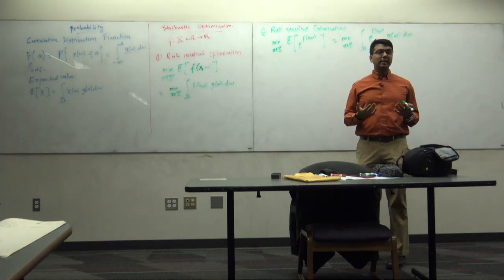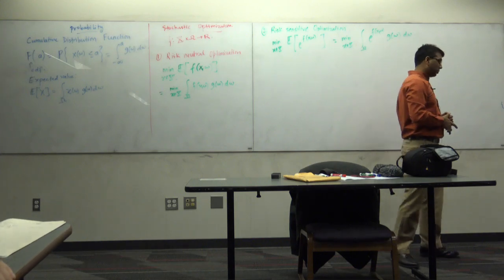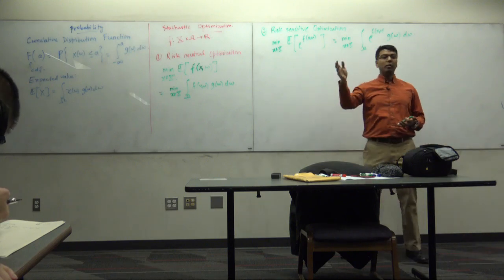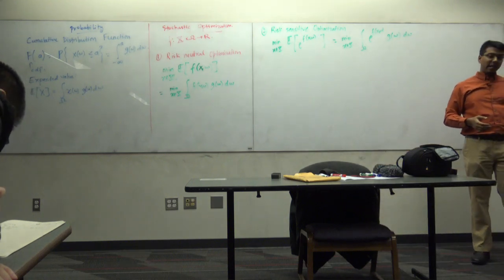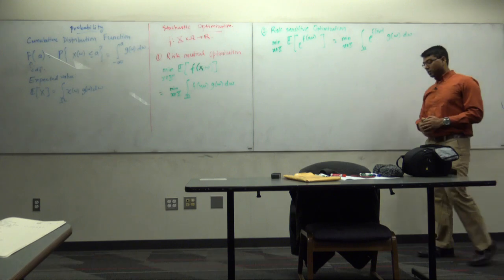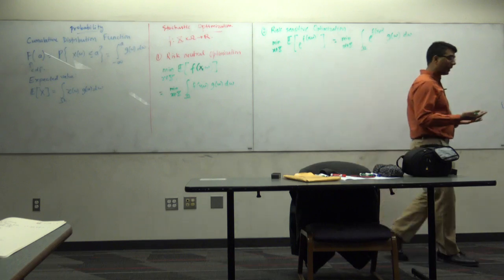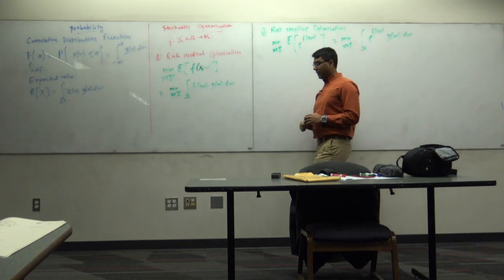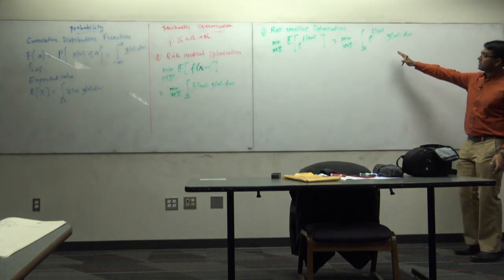ECE 5759: Nonlinear Optimization, Lec 33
Stochastic optimization, review of probability theory, three different problem formulations within stochastic optimization